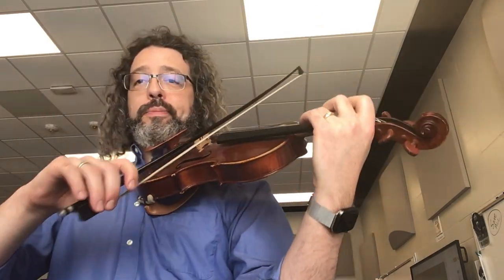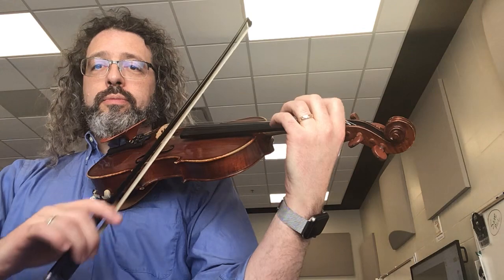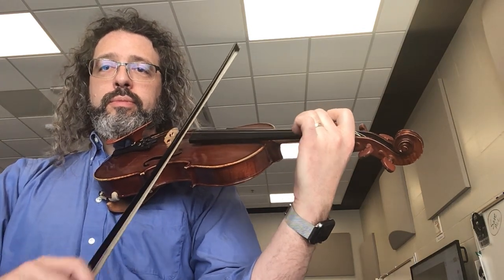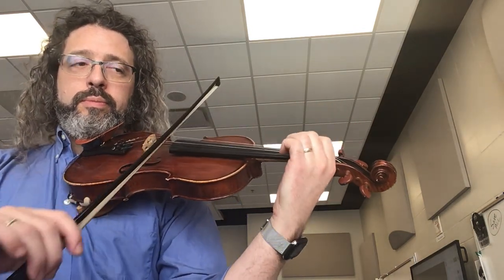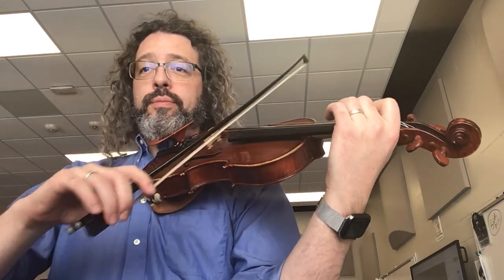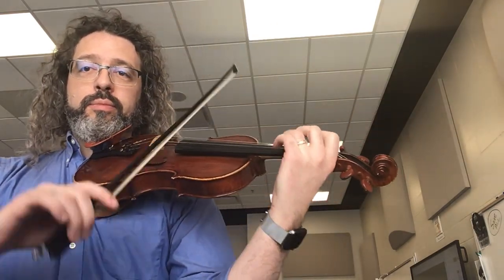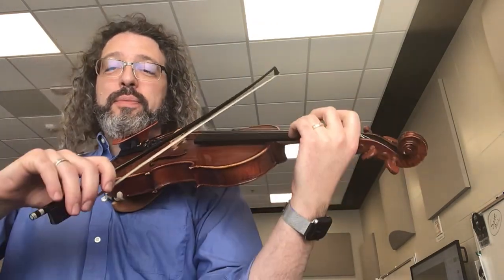100 DPC - Exponential Speed Upgrade to Your Scales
Exponentially increase your ability to play scales fast. Start a metronome to a quarter pulse. 60 - 80 BPM is a good starting point.

1. Begin with two quarters per pitch.
2. Next, one quarter per pitch.
3. Two eighths per pitch.
4. One eighth per pitch.
5. Two sixteenth per pitch.
6. One sixteenth per pitch.
etc. until you can't play that fast.